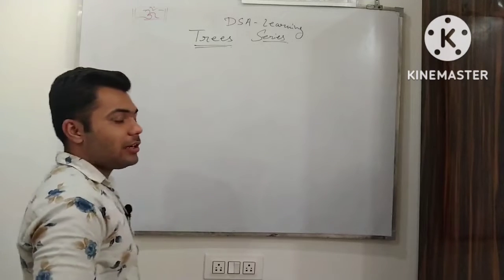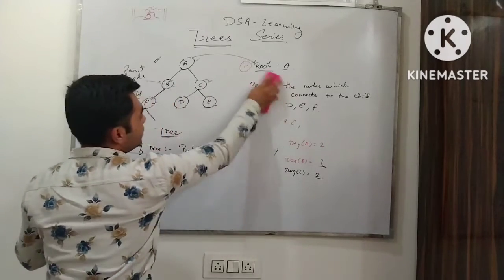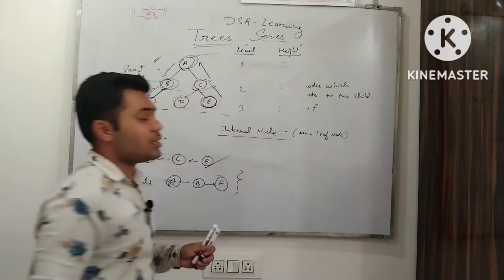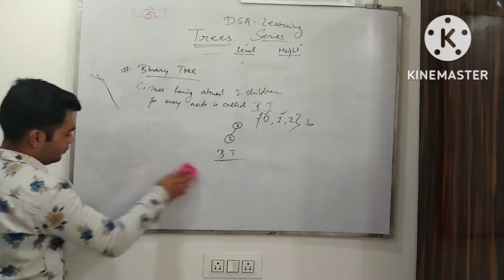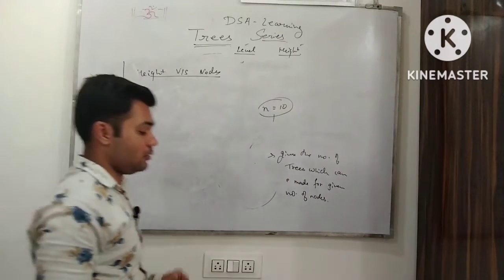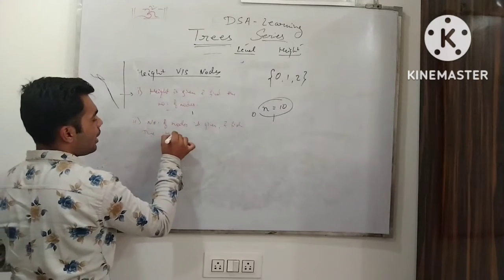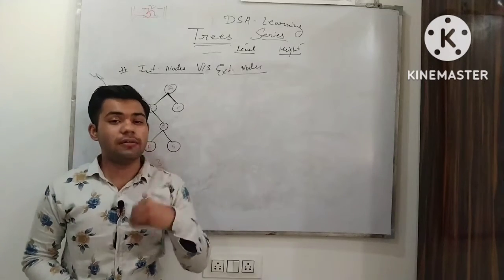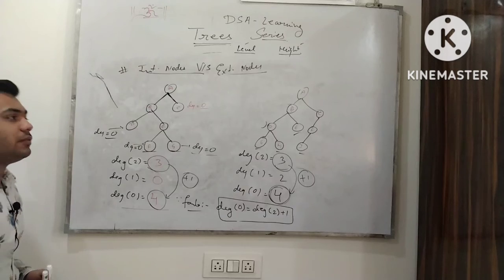Data Structures And Algorithms||Introduction to Trees